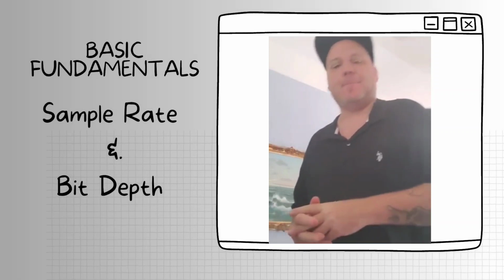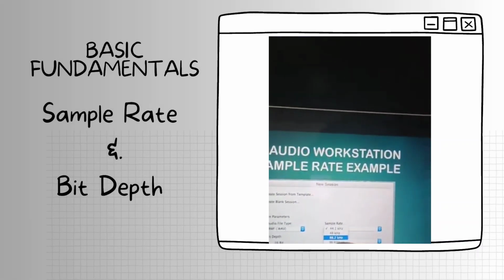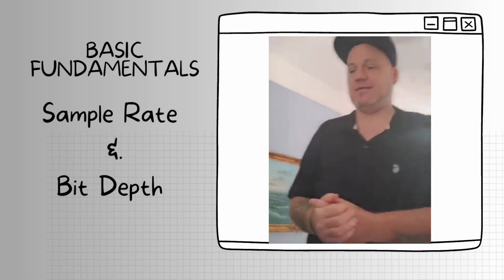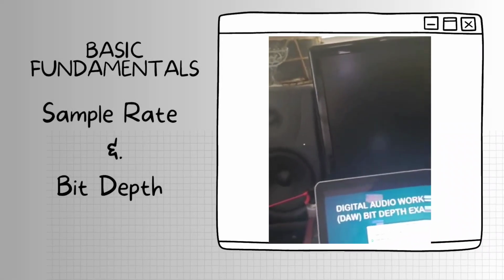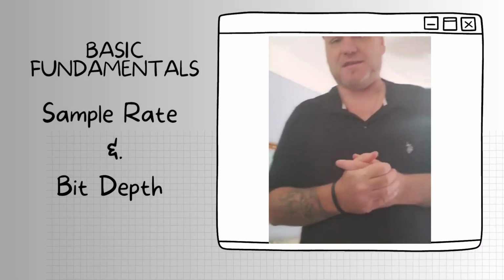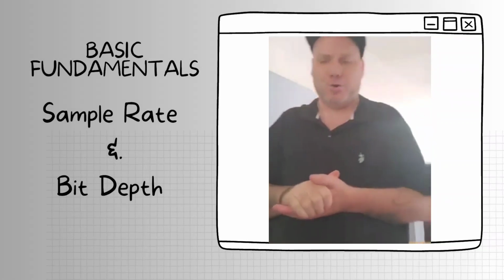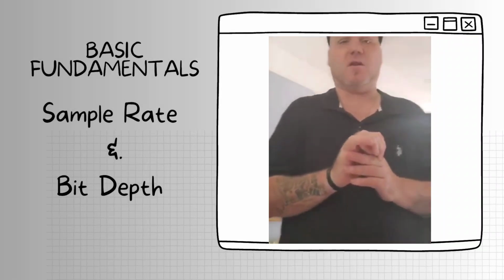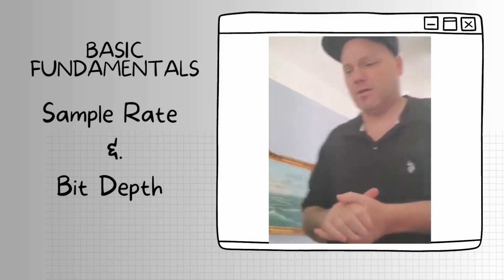BASIC FUNDAMENTALS | SAMPLE RATE & BIT DEPTH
Here is a short PowerPoint presentation that I did last year at the Orlando Public Library on Basic Fundamentals of Sample Rate and Bit Depth.